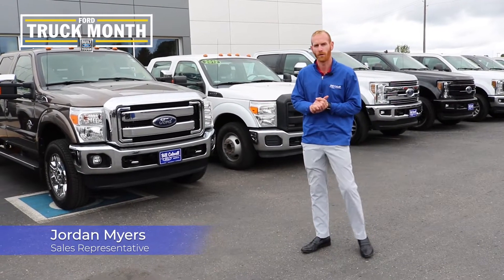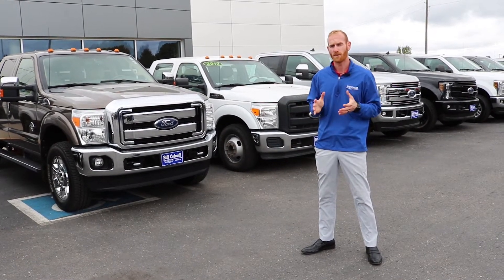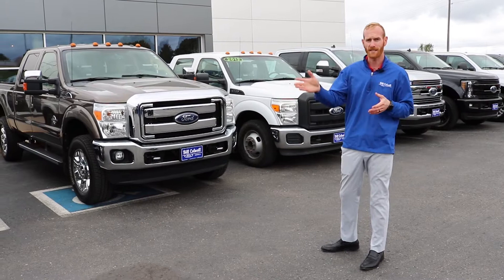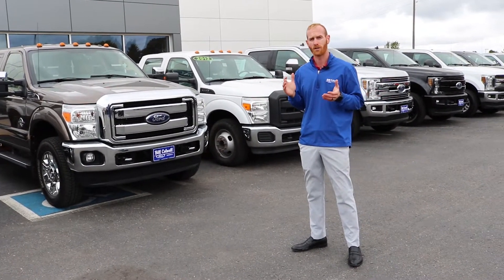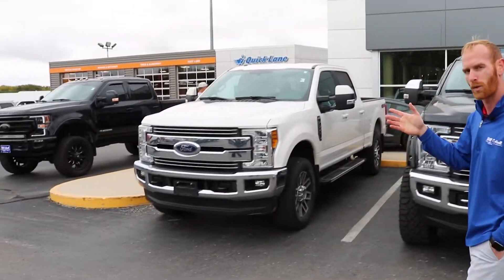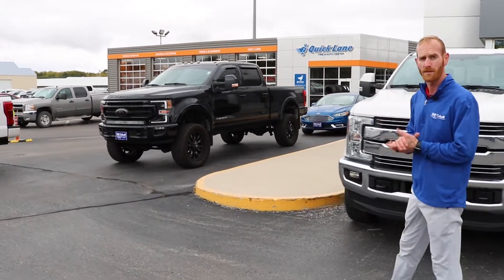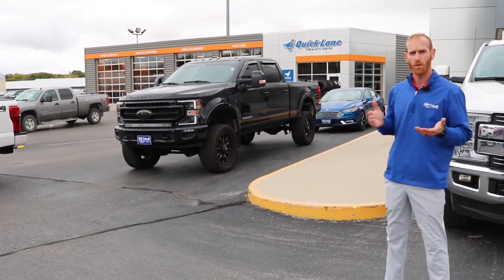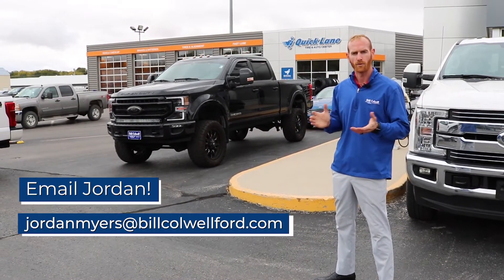Super Duty Available for Truck Month!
Jordan Myers (sales representative) shows off our current selection of pre-owned Super Duty trucks just in time for Truck Month!